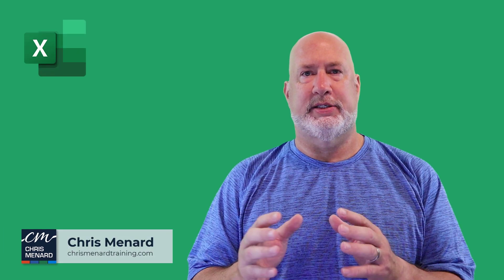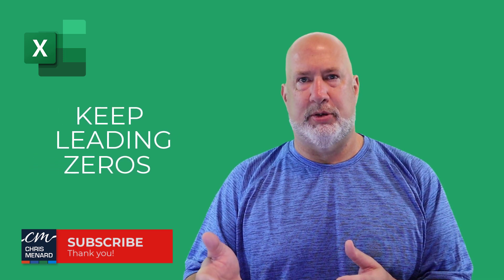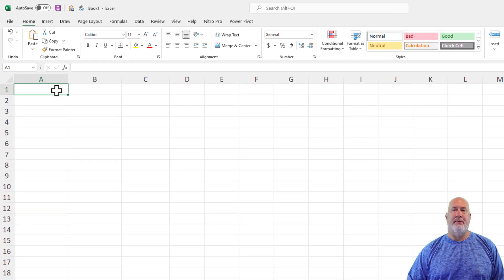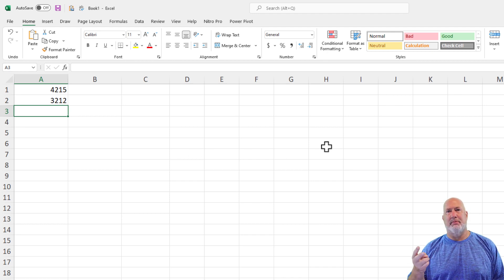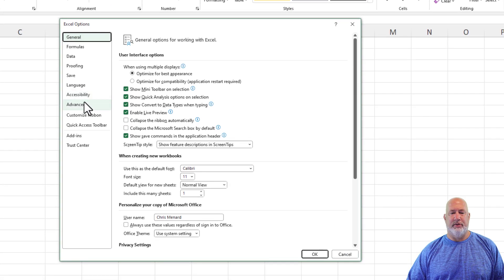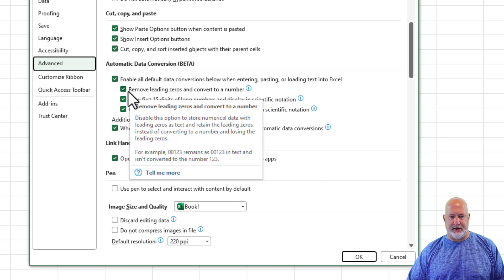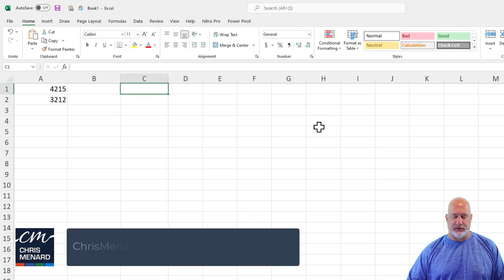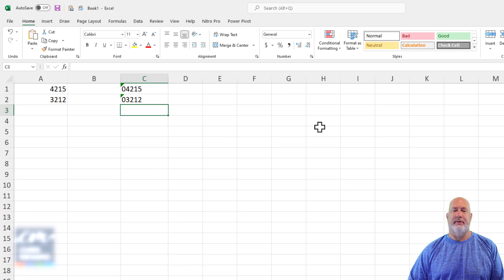Excel Keep Leading Zeros - Text vs. Numbers - Advanced Options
Excel is coming out with a new feature that allows you to keep leading zeros. When entering data in Excel, it is important to know when to use Text vs. Number fields. Users will frequently use numbers when they should use text. Examples of fields that should be text include Social Security Number, Employee number, Product Number, Zip codes, and account numbers. The reason they are text is they may have leading zeros, and you are not going to need to perform a calculation on them. Calculations would include average, sum, max, min, etc.

-- EQUIPMENT USED
○ My camera